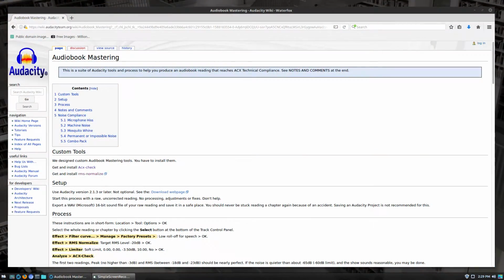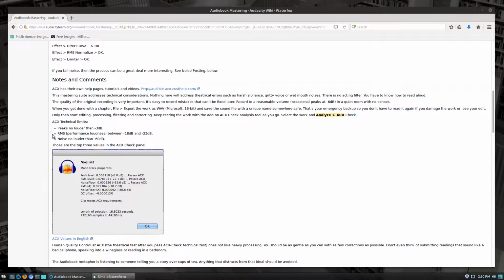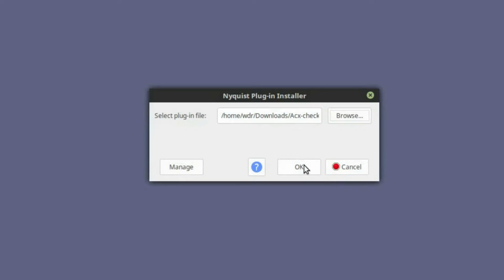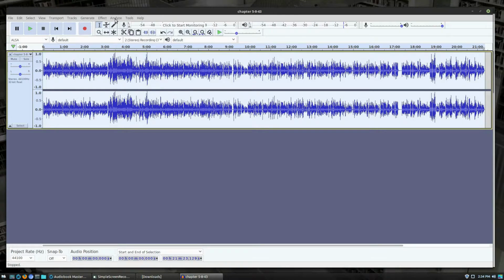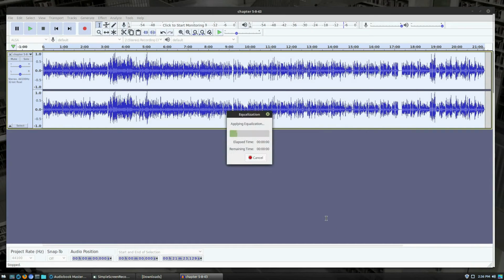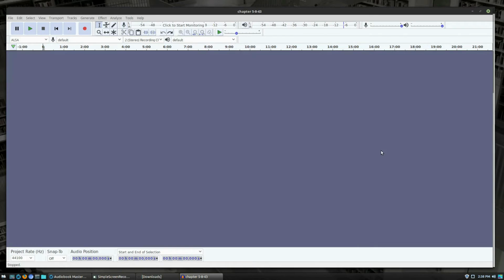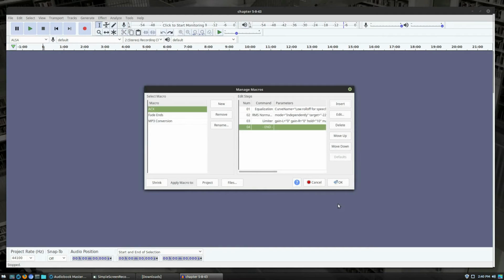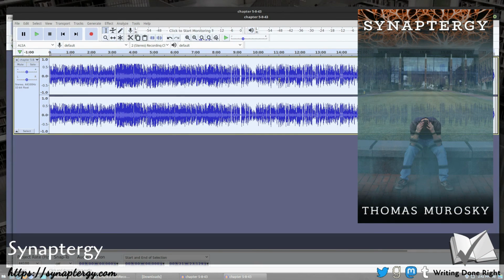Audacity: Plugins and Macros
UPDATE: The new Audacity version now includes RMS Normalize (Called Loudness Normalize). More updates to this process here:

Audacity is perfect for mastering audiobooks, but you will need to install a few plugins to make your job easier. This video will show you how to install and enable plugins, and then how to create macros to save a little time.

Support WritingDoneRight!